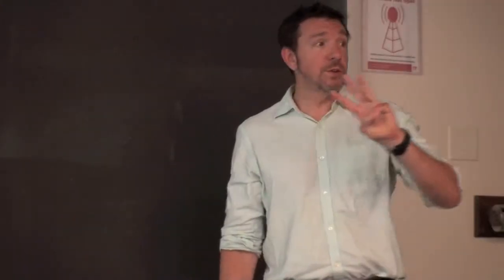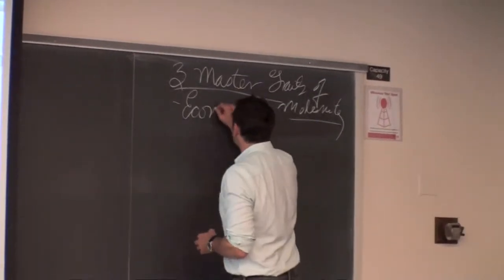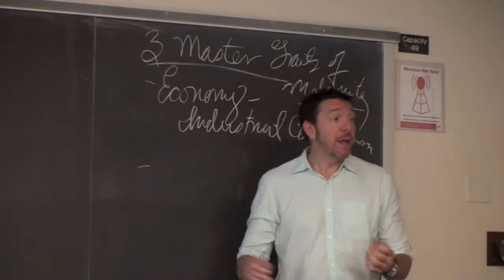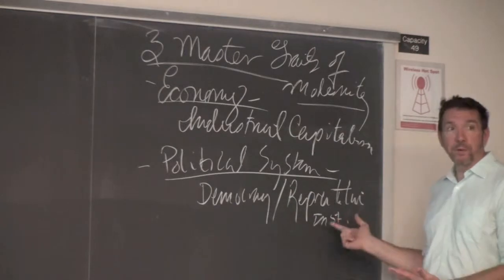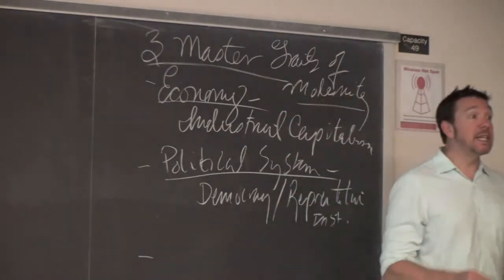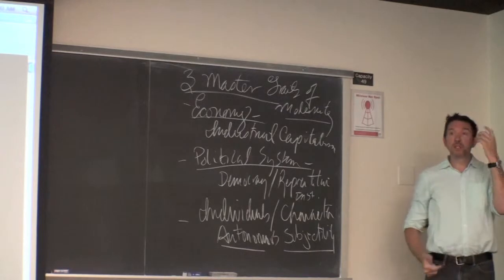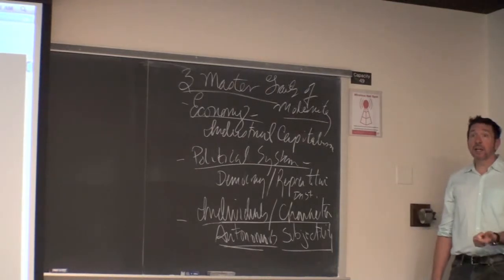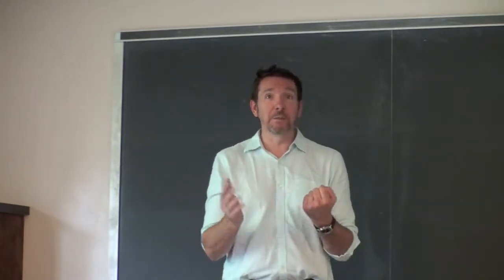Unit 3 Premodern Economies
This is the first video in Unit 3 of Introduction to Sociology. In the video, the three traits critical to modernity are discussed and an overview of traditional society is given.